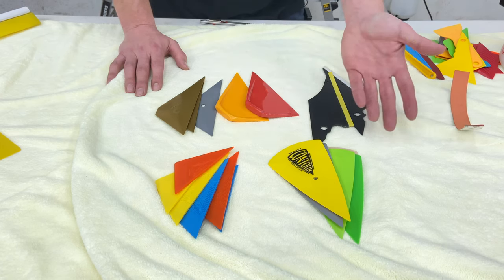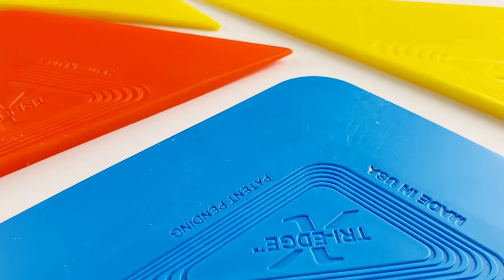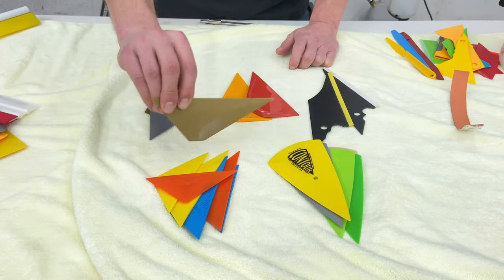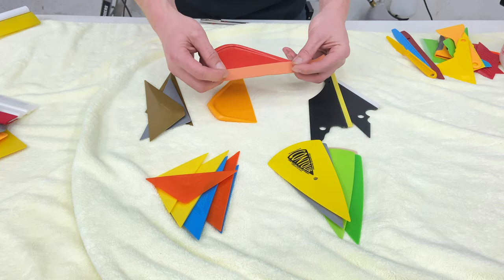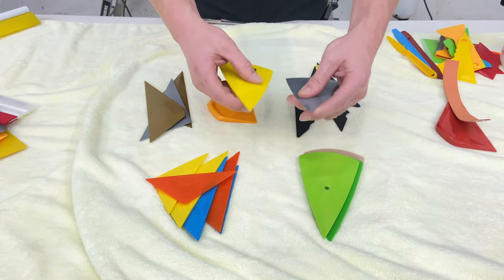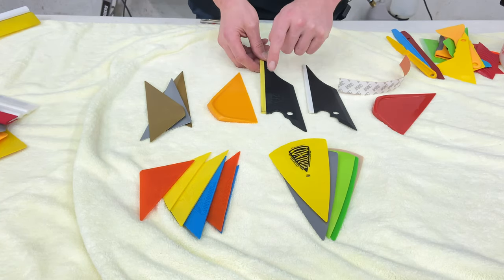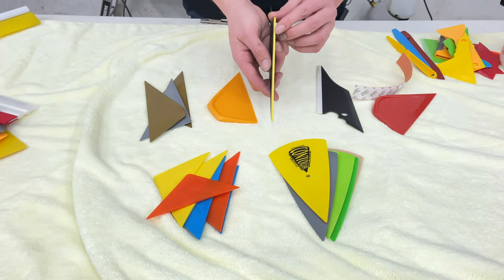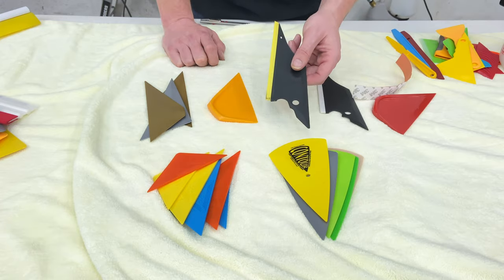Corner Tools - Window Tinting Tools